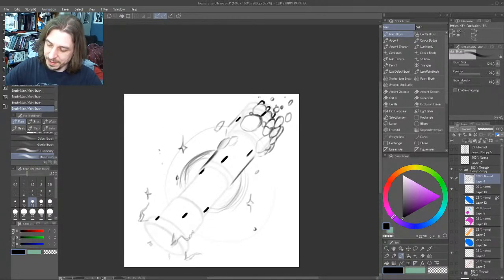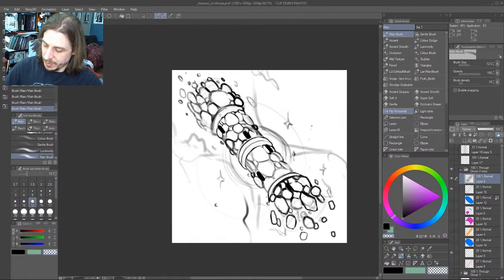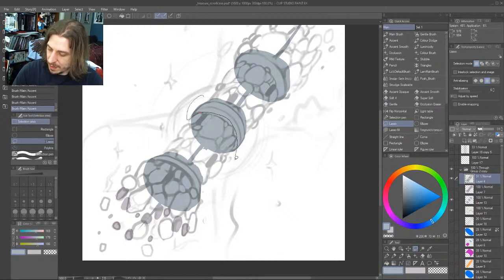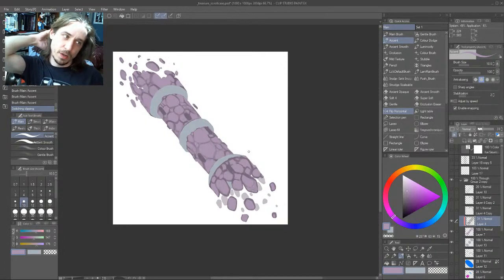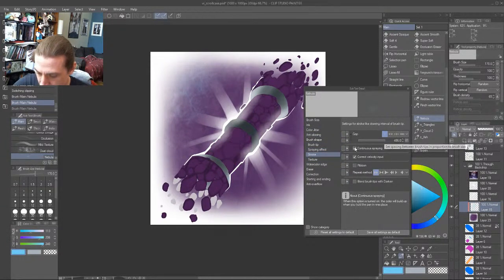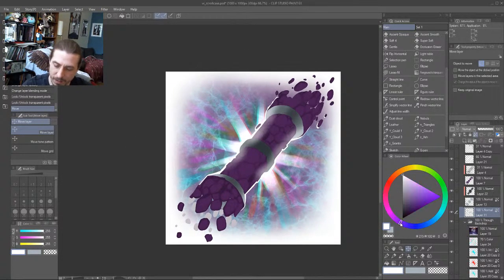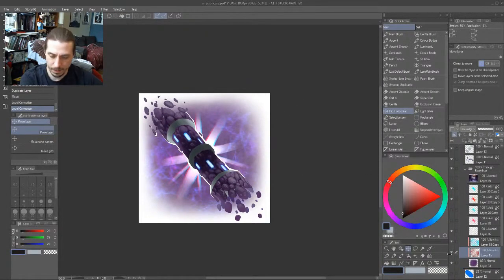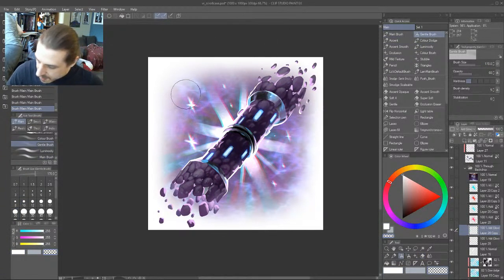MouseHunt: Feedback Friday Art Edition - March 12, 2021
Join Jacob as he illustrates a new Treasure Map and it's Scrollcase live on stream!